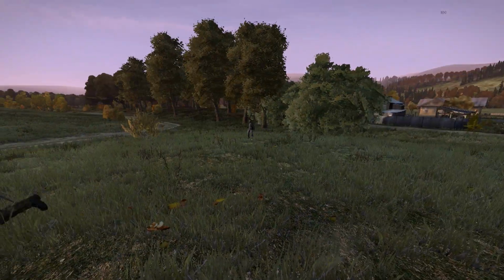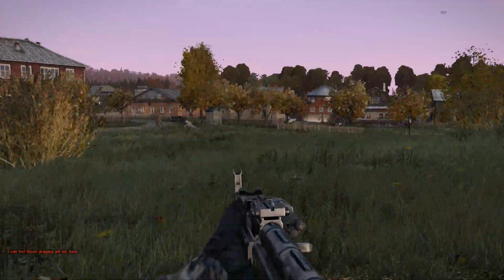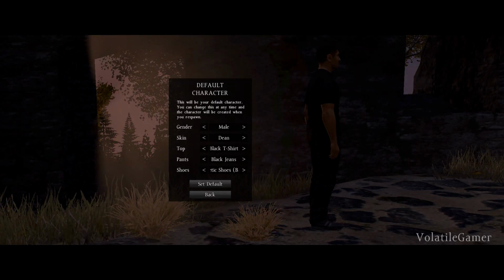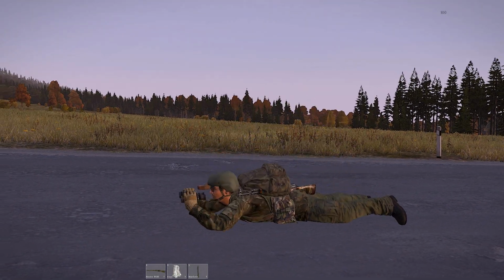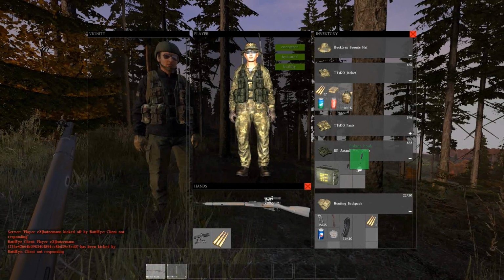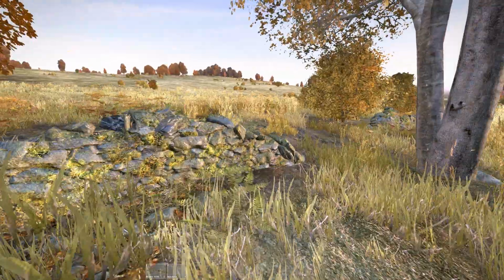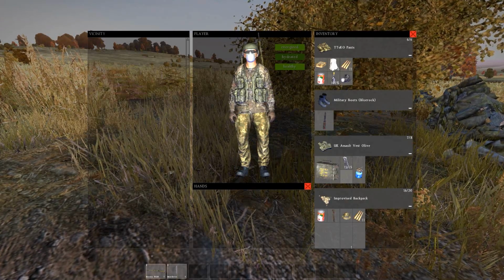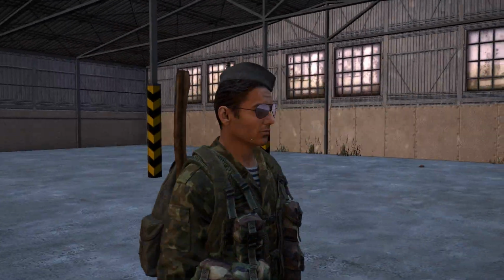DayZ Standalone Update 0.47 - Knife in Boots, Fishing Hook Hat and New Animations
Just showing you all of the features that I have discovered in the new 0.47 update.
- The new rag doll system
- The ability to put the combat knife in military boots
- The ability to attach the fishing hook onto the boonie hat
- The new " Pilotka" Hat
I hope you guys enjoyed the video and found it helpful but until next time as always, stay safe.
Check this out for all the latest DayZ news -